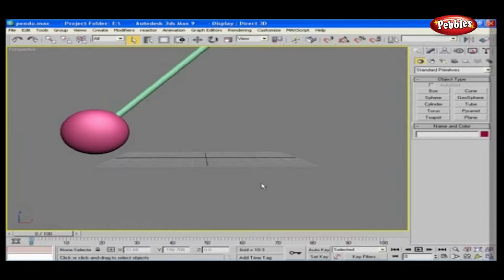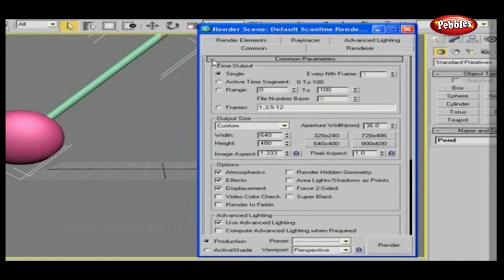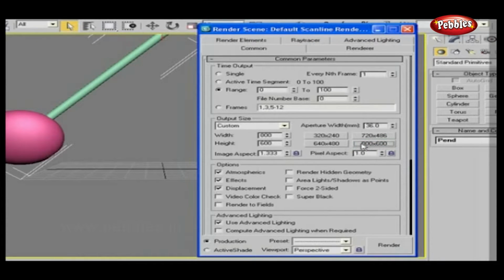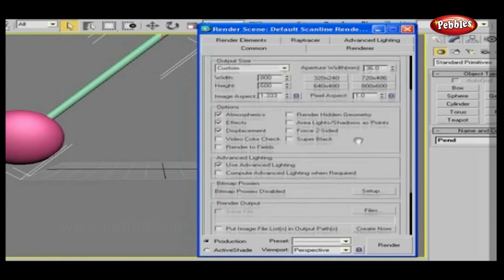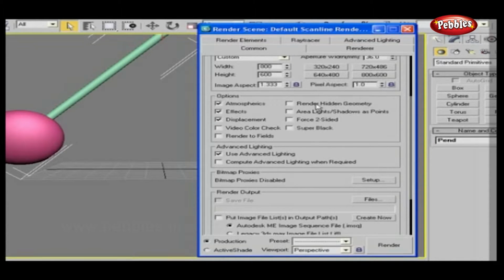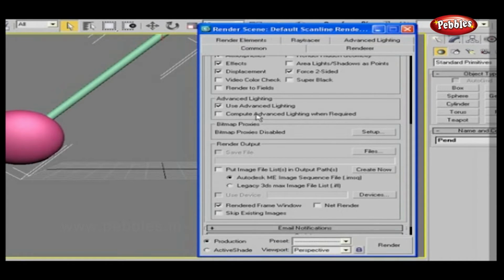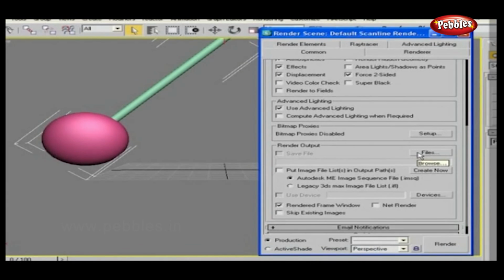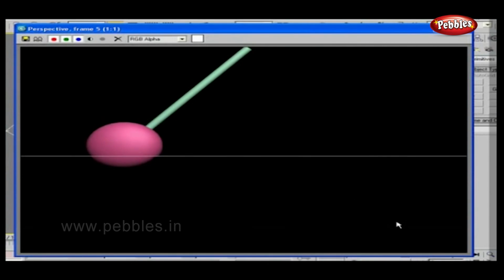How to Render a Scene in 3ds Max | Learn 3ds Max